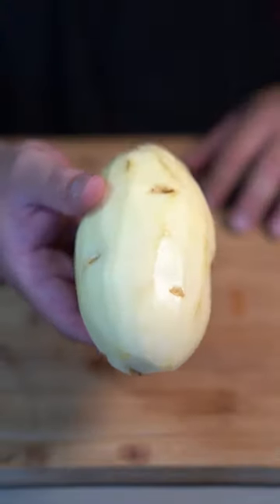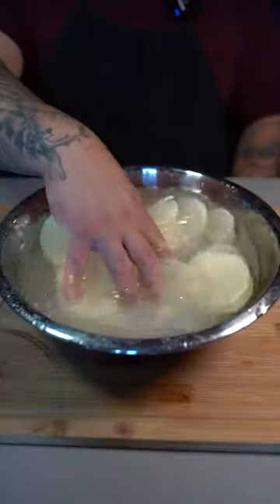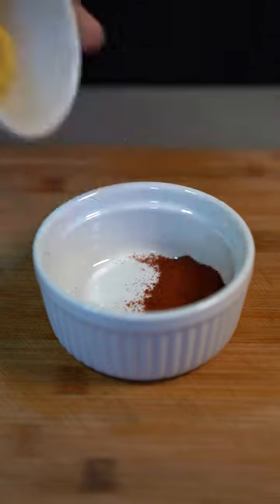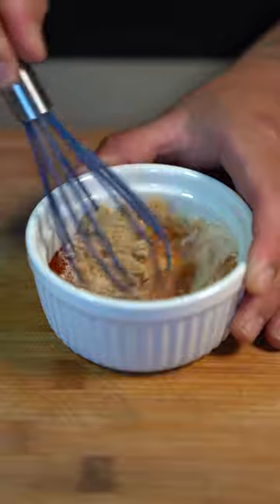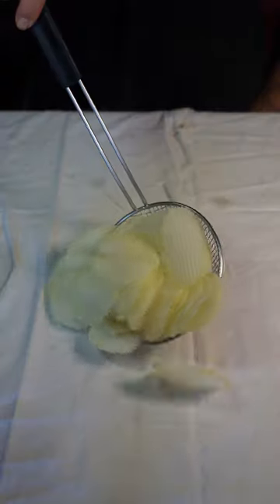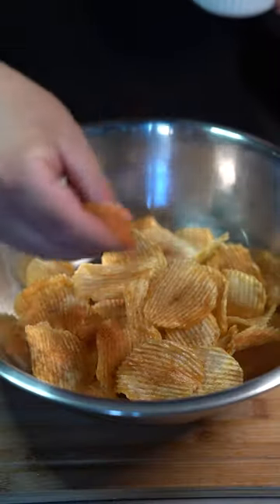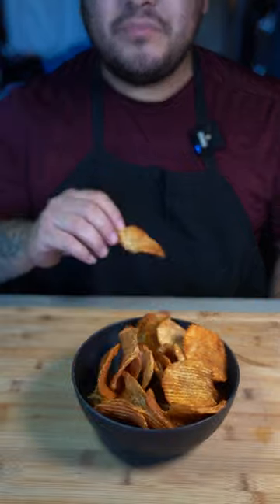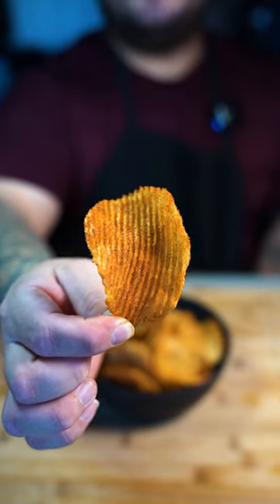Nashville Hot Potato Chips